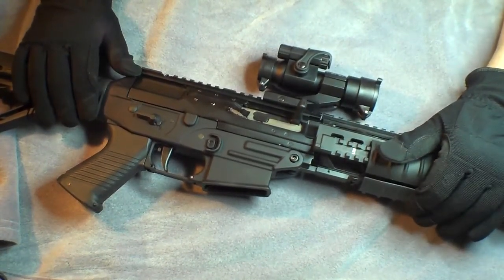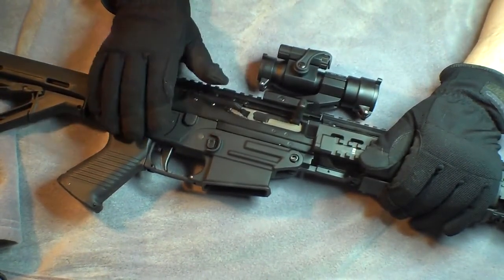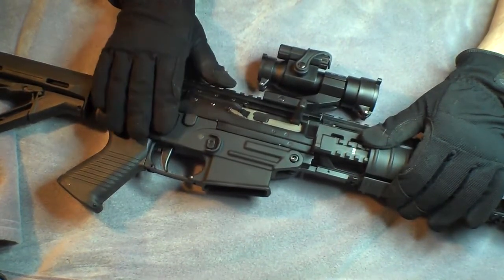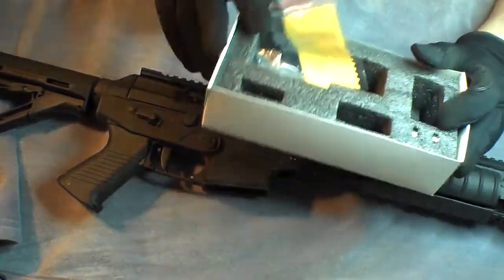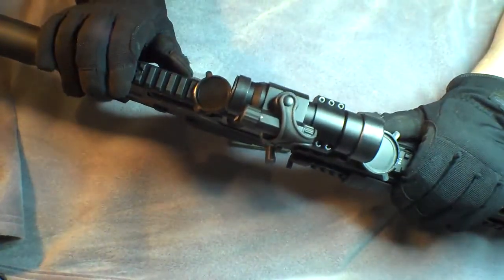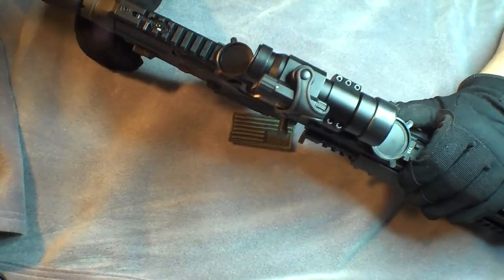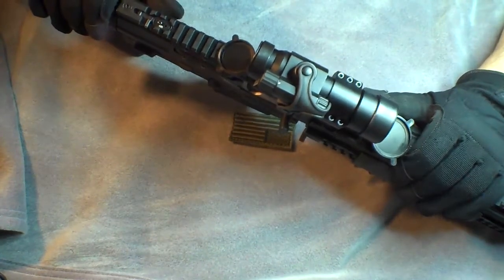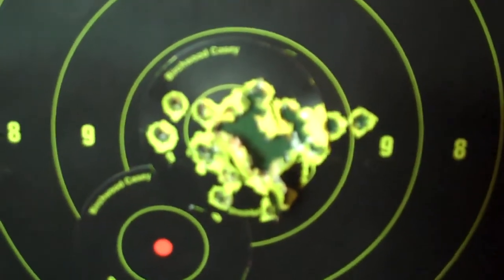PrimaryArms Aimpoint M3 Clone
Here is a quick look at the PrimaryArms Aimpoint m3 Clone. A decent low cost red dot suitable for range duties.